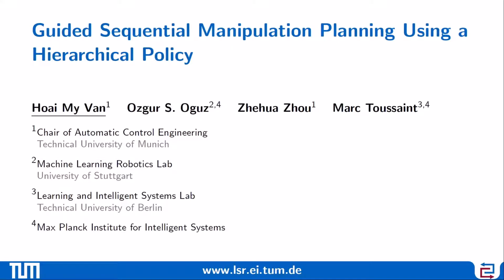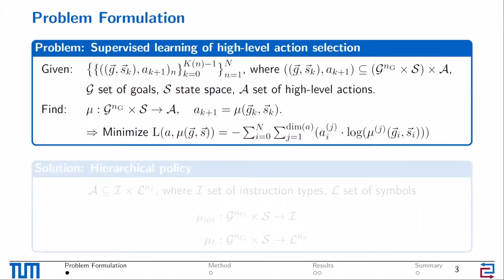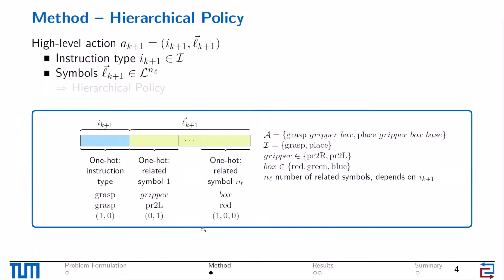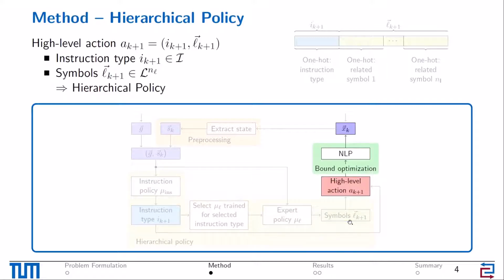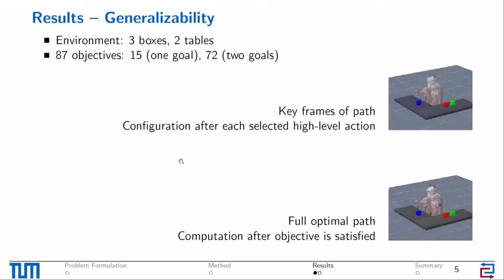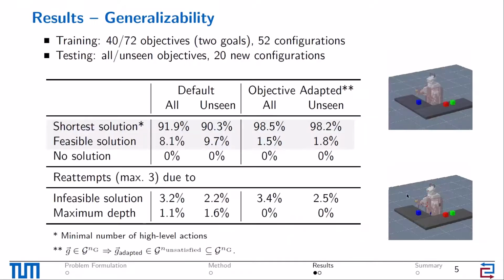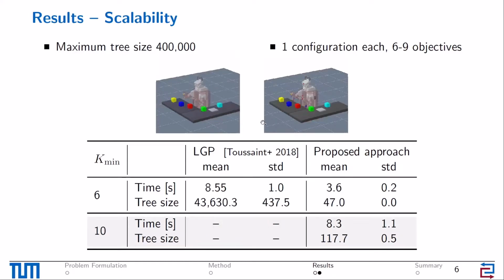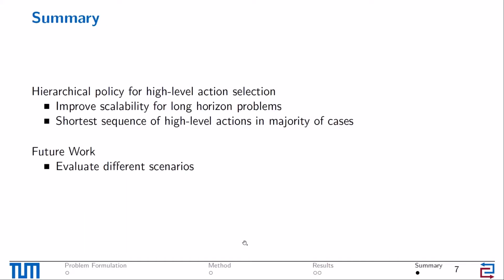Guided Sequential Manipulation Planning Using a Hierarchical Policy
Authors: Hoai My Van, Ozgur Oguz, Zhehua Zhou, Marc Toussaint

Contributed paper for RSS 2020 workshop on Learning (in) Task and Motion Planning